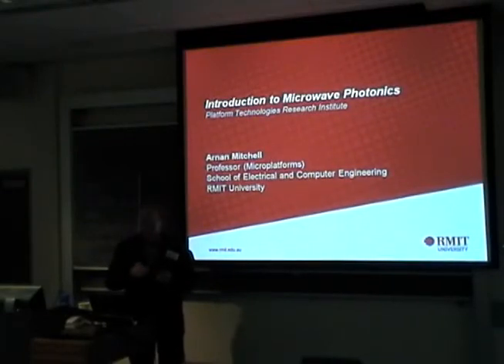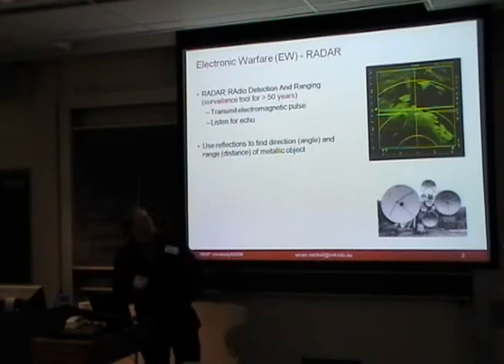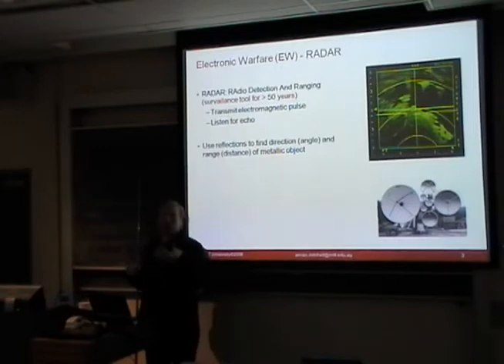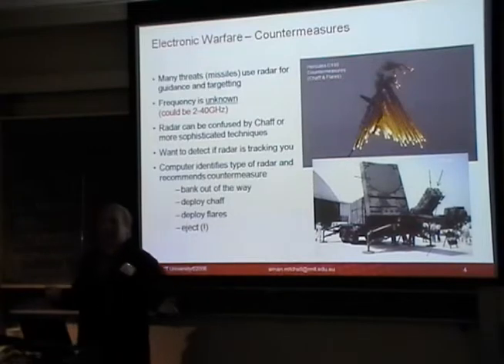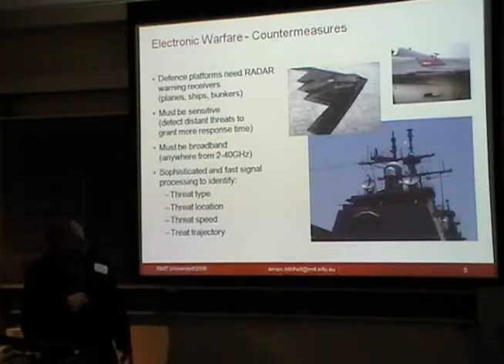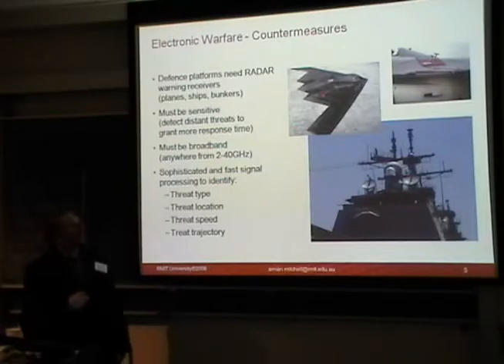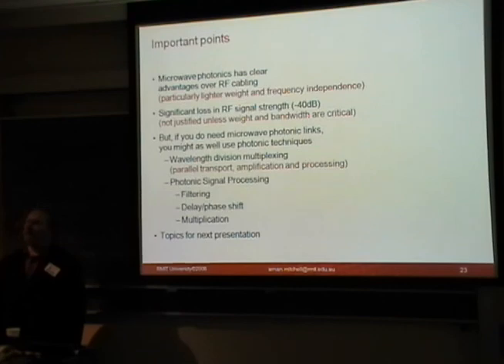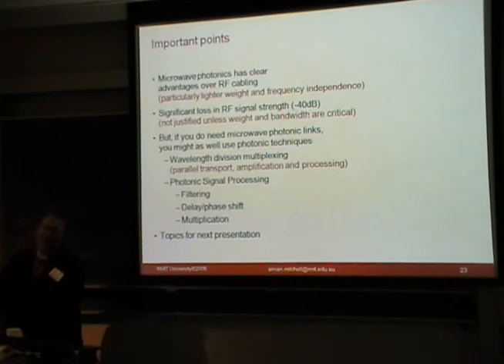Introduction to microwave Photonics Lecture I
I-CAMP 2010 Australia Friday June 25 Arnan Mitchell Introduction to microwave Photonics Lecture I  Education Building Rm 424, University of Sydney, Australia  10:30am Friday June 25, 2010